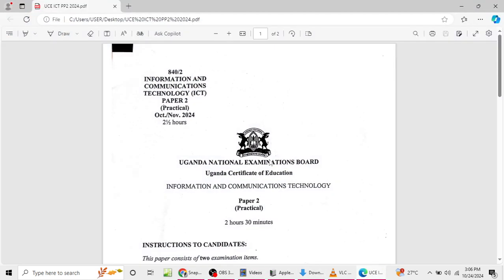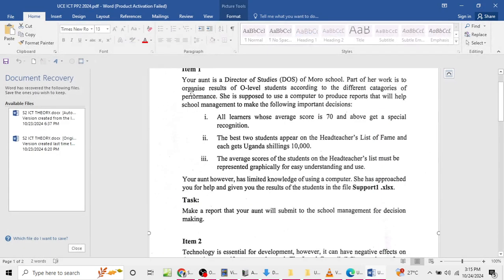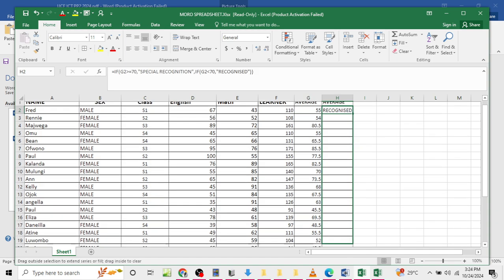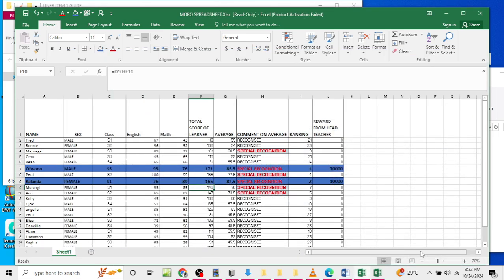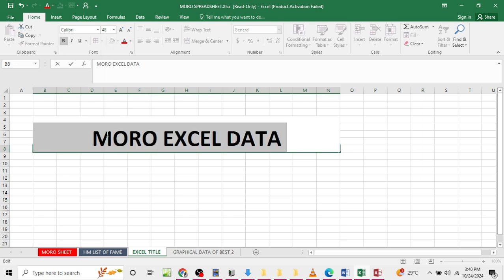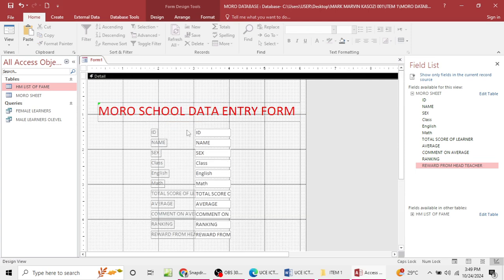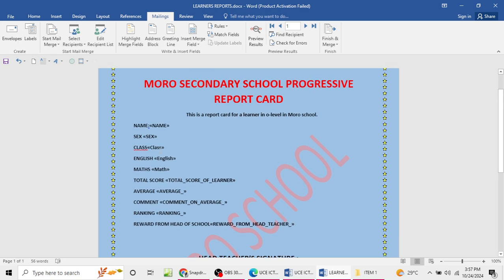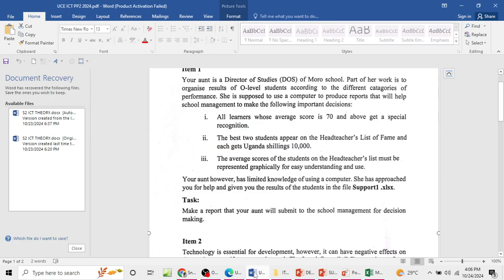UNEB 2024 ICT PAPER 2 ITEM 1 Complete!(excel, Access, word and PowerPoint incorporated)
UNEB 2024 ICT PAPER 2 ITEM 1 Complete!
(excel, Access, word and PowerPoint incorporated)
00:00 introduction
10:00 Excel formatting
31:00 Access
43:00 Word formatting
52:00 Powerpoint
1:00:34 Conclusion